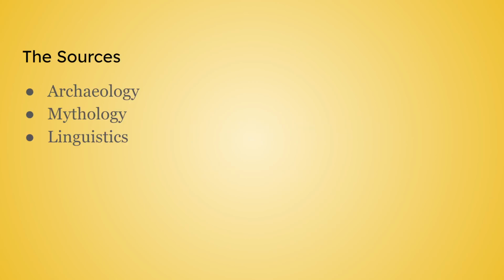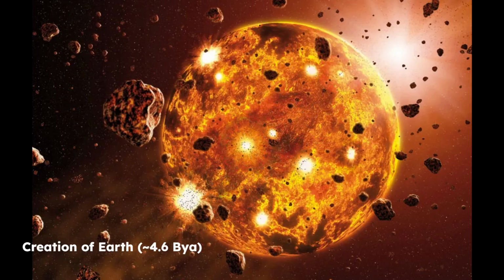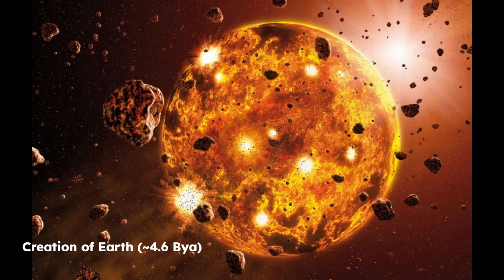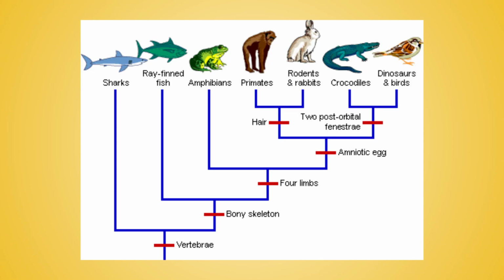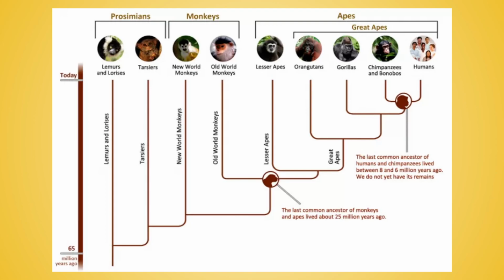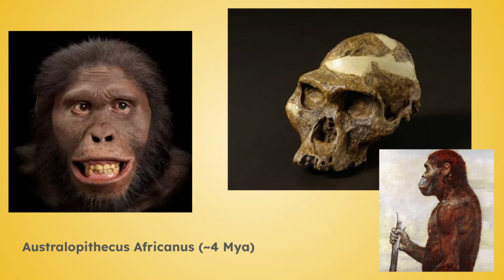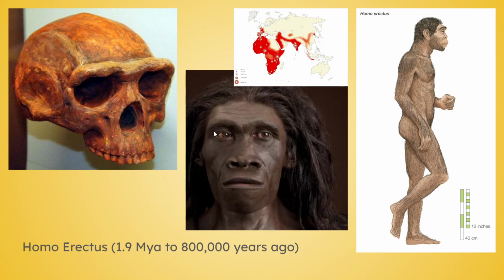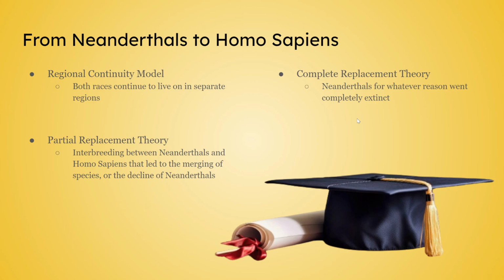Origins of Humanity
This is my first video lecture. In this video, I cover the first topic of my World Civilization class, the Origins of Humanity. We touch on the beginning of the universe, the creation of earth, and the origin of life as a whole.